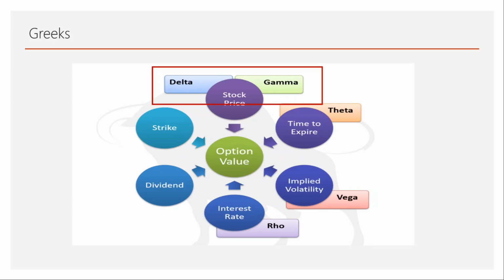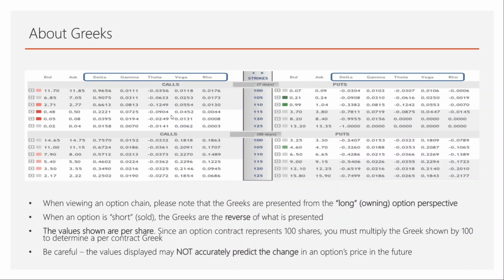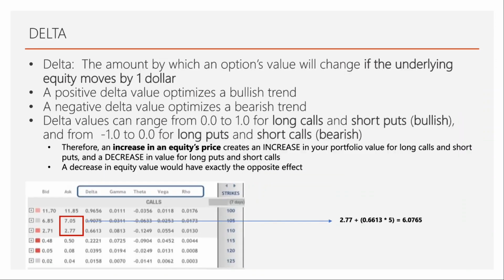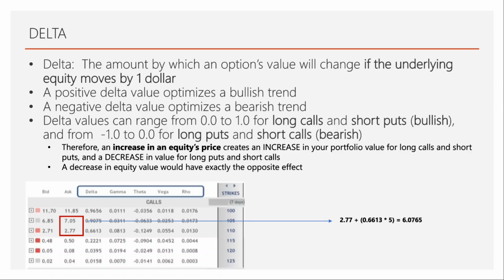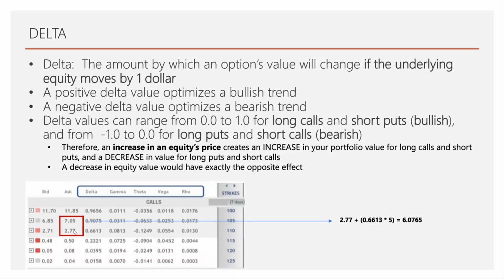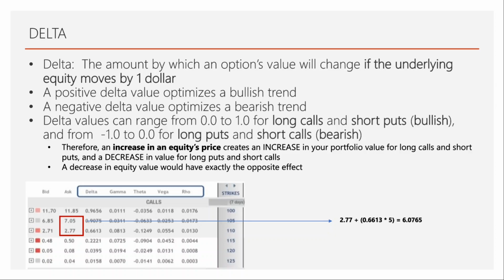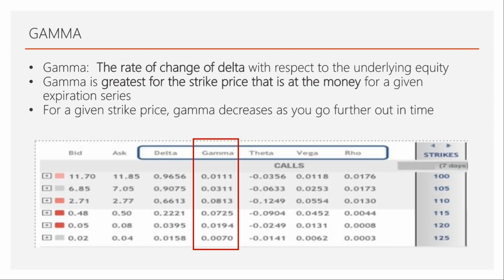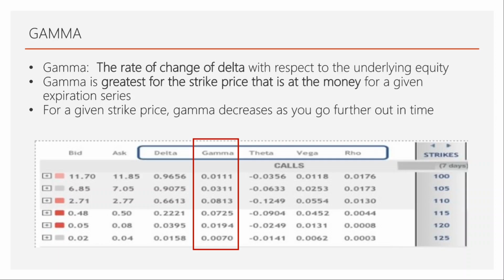1.8. Greeks and its impact in options - Part 1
This Beginner videos are for aspirants who are interested to learn and start with options

In this 1st set of videos will publish the following

1.1 Introduction to Options
1.2 Starting with Long Call
1.3 Starting with Short Call
1.4 Starting with Long Put
1.5 Starting with Short Put
1.6 Volatility (Historical Volatility Vs Implied Volatility
1.7 Components of Options Pricing
1.8 Greeks and its impact in options (Delta, Gamma, Theta, Vega and Rho)